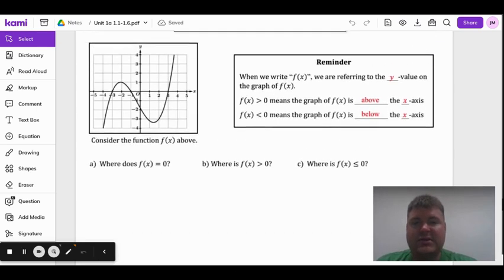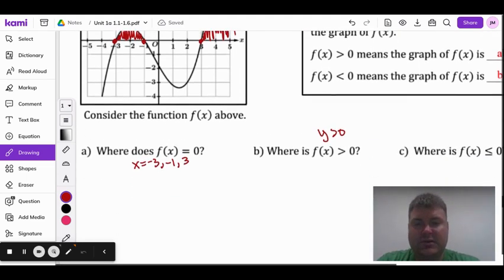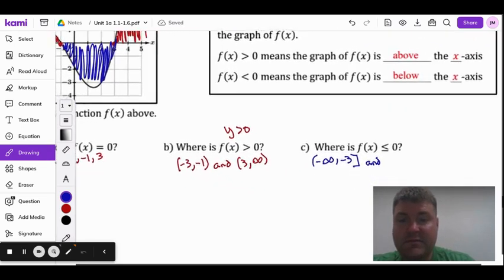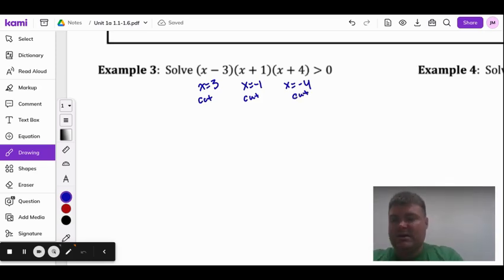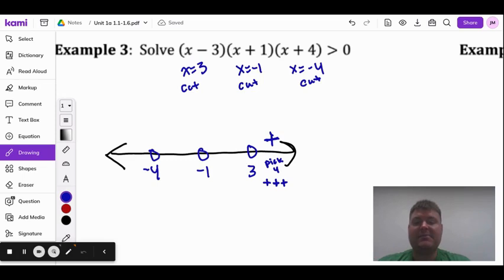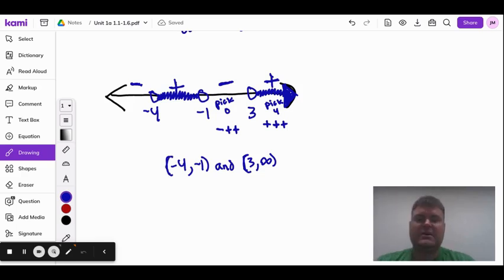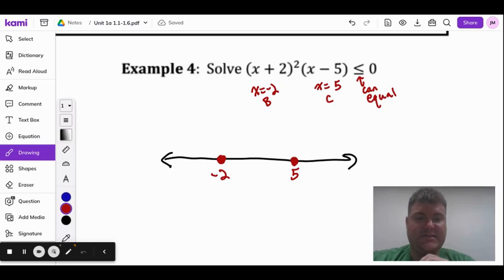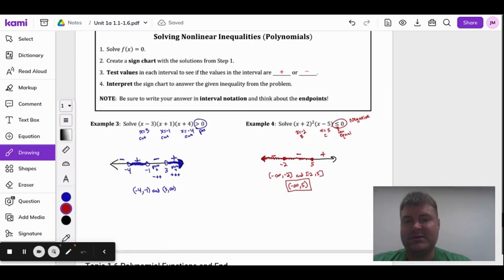AP PreCalculus - 1.5 Day 3 Polynomial Inequalities